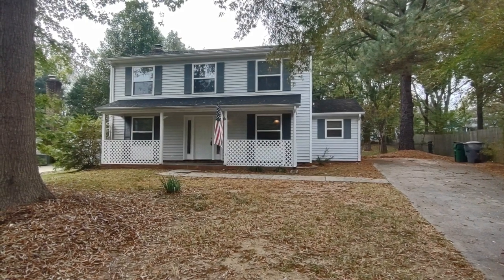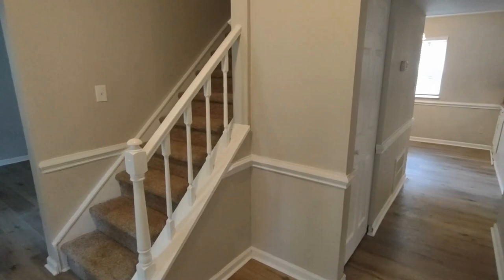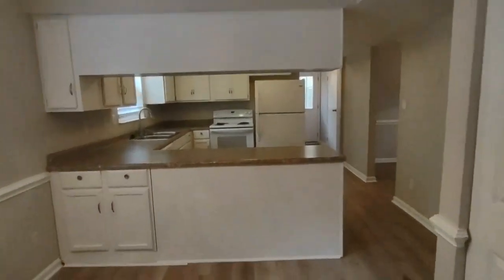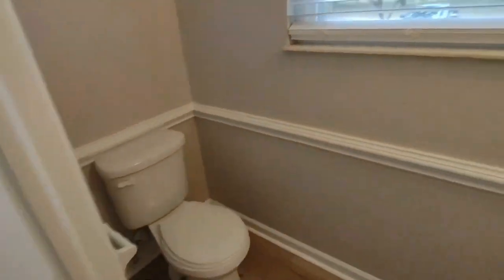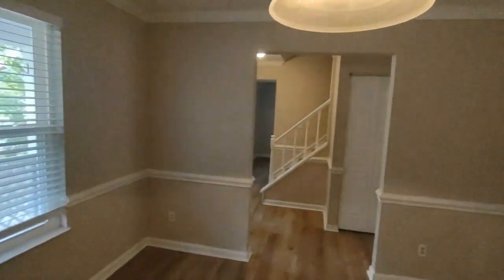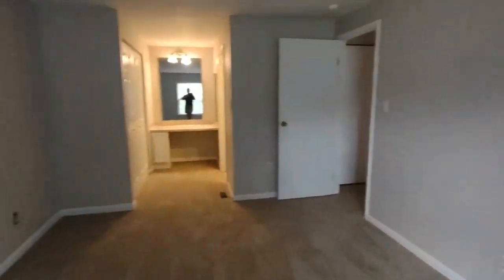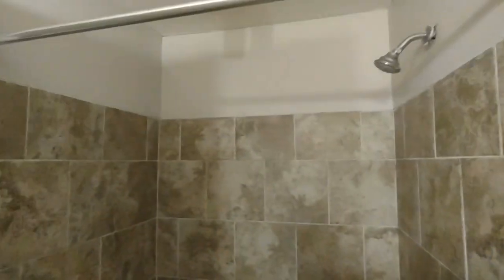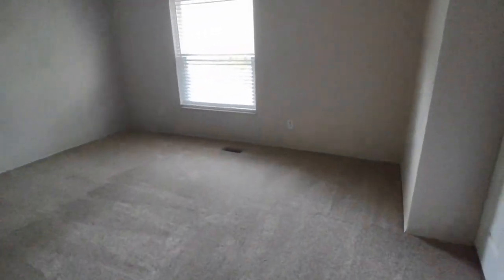Charlotte Homes for Rent 3BR/2.5BA by Charlotte Property Management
Check out this amazing 3-bedroom and 2.5-bathroom house that’s surrounded by towering trees. Inside you’ll find a spacious living room that features lovely laminate flooring and large windows that let in natural light. Around the corner is the breakfast nook that leads into the kitchen which boasts double sinks, tons of cabinet storage, plenty of countertop space, and matching all-white appliances. A small hallway off the kitchen is where you’ll find the powder room as well as the laundry area. The formal dining room can fit a large table. All the bedrooms come with plush carpeting, generous closet space, and large windows that keep them bright and airy. The bathrooms are thoughtfully appointed and lovingly maintained. You just have to see this charmer for yourself!